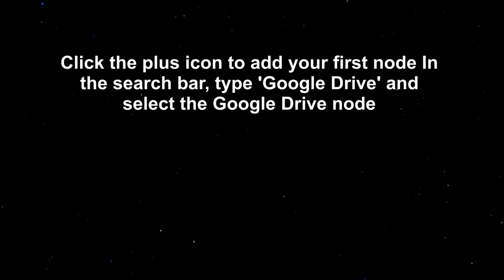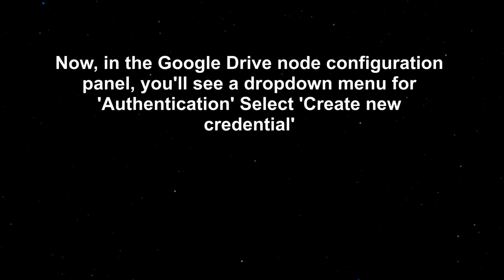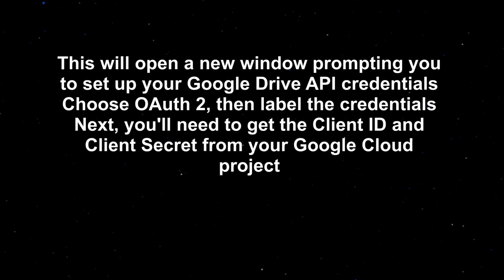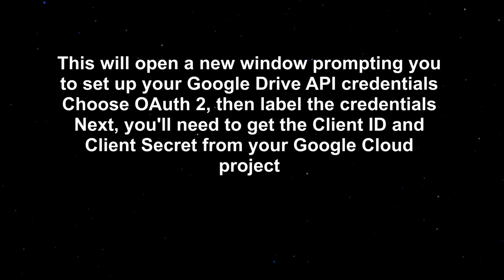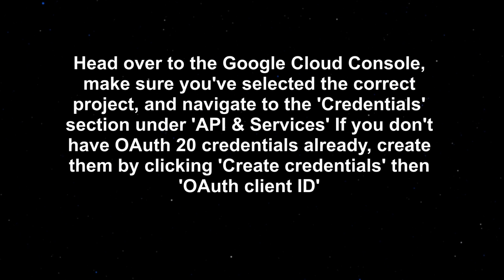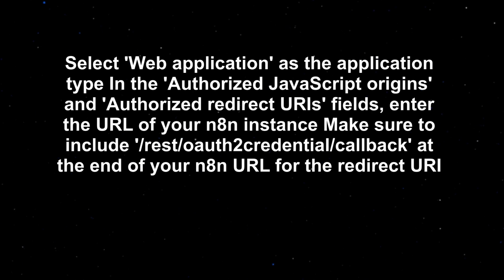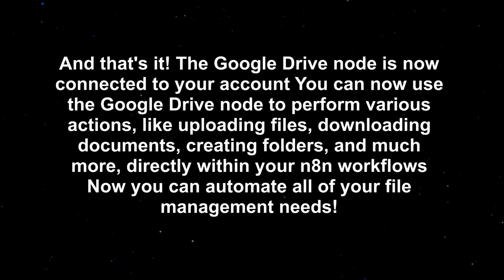How to Connect N8n to Google Drive - KevinHowTo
How to Connect N8n to Google Drive guides users through the process of establishing a connection between n8n and Google Drive, enabling them to automate file management tasks such as uploading, downloading, creating, and modifying documents directly within their workflows. Integrate Google Drive into your n8n workflows to streamline data storage, collaboration, and document processing.

00:00 Intro
00:06 Connecting n8n to Google Drive
00:15 Adding the Google Drive Node
00:20 Creating New Credentials
00:27 Getting Client ID and Client Secret
00:35 Configuring OAuth 2.0
00:44 Copying Credentials to n8n
00:50 Granting Google Drive Access
00:56 Google Drive Node Connected